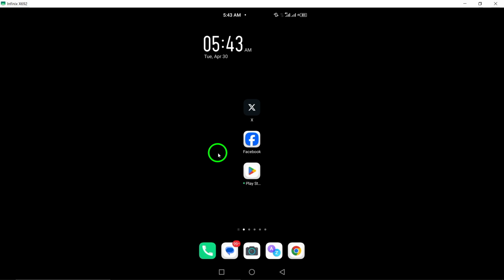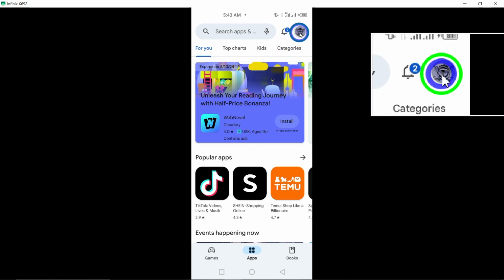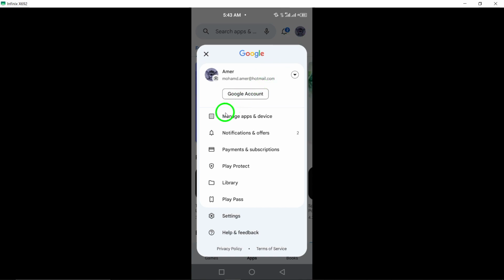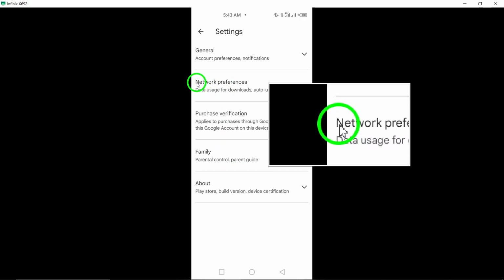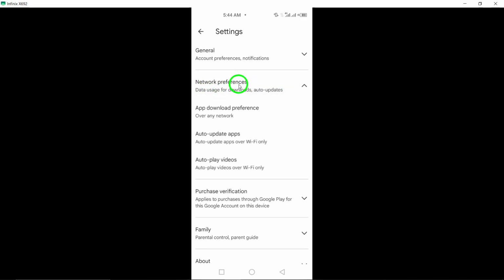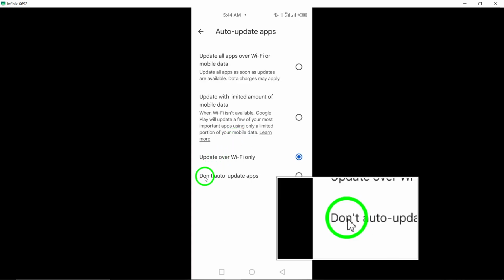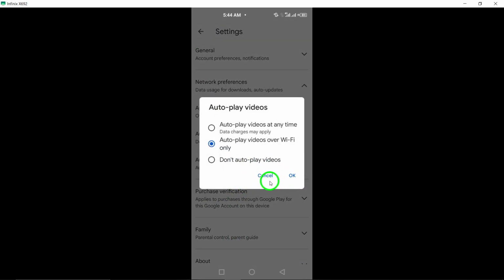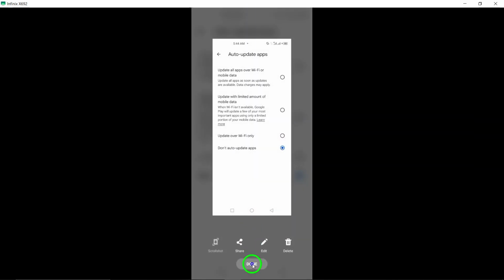How To Disable Update Facebook App Automatically (Updated)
Learn how to disable automatic updates for the Facebook app with this updated tutorial. Follow these steps:

1. Open the Google Play Store app on your Android device.
2. Tap on your profile icon.
3. Go to ‘Settings’.
4. Tap on ‘Network Preferences’.
5. Select ‘Don't Auto-update apps’.

Discover how to take control of your app updates and manage them according to your preferences. Watch the video now to learn the process.